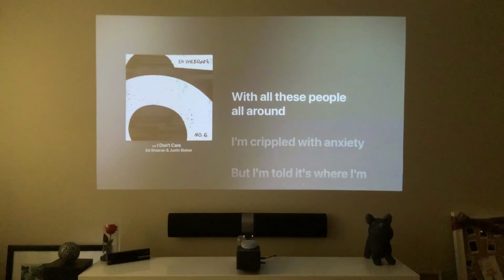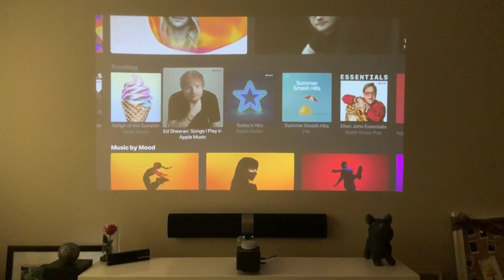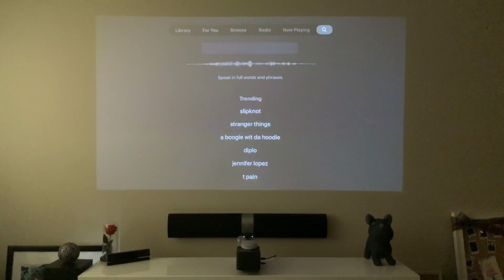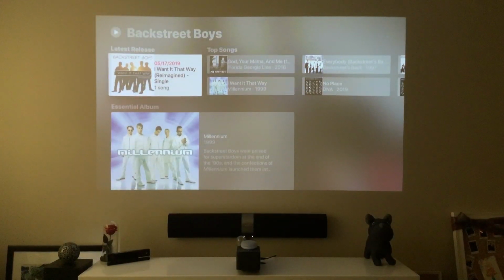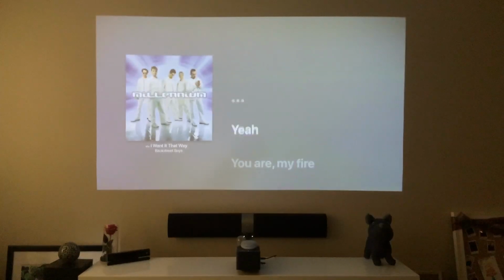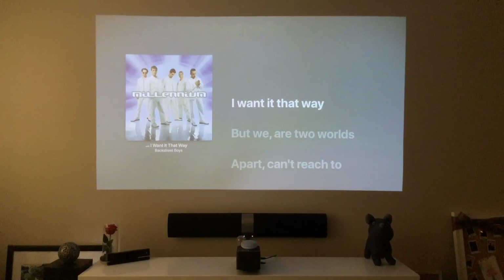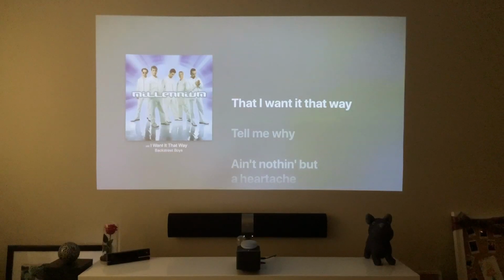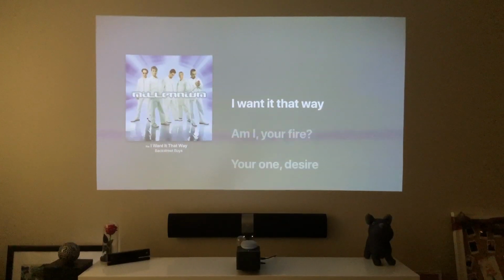Sing Karaoke on Apple TV + Apple Music on TvOS 13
Create a free Windscribe account and confirm email and you get 1 GB/ month extra

Insta360 Products:
ONE X:

Stay Grateful :)